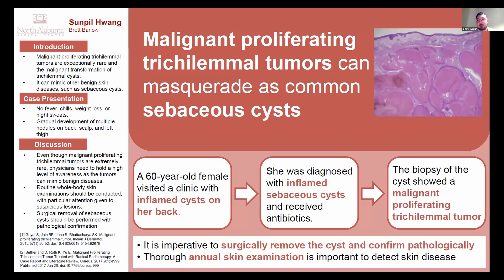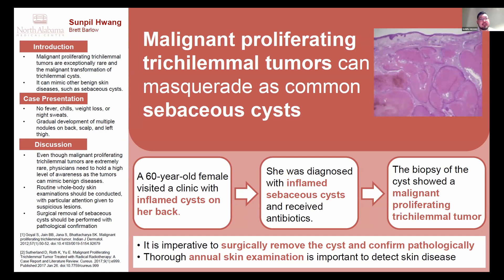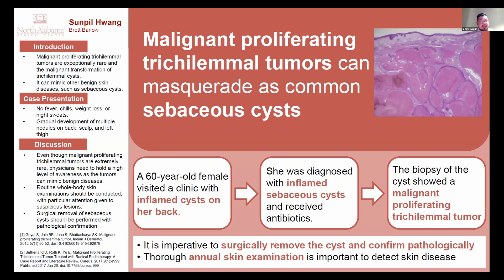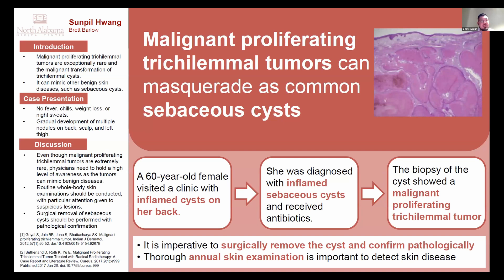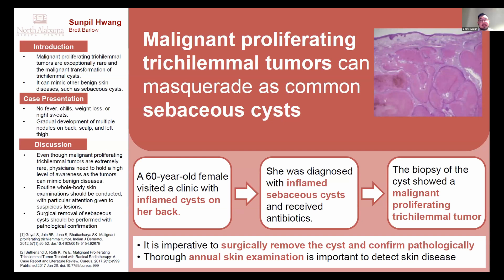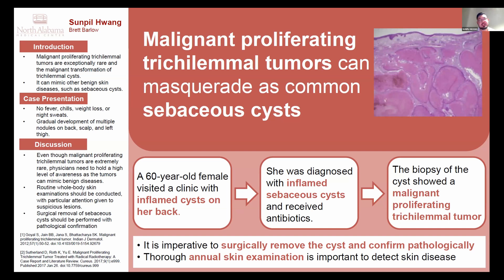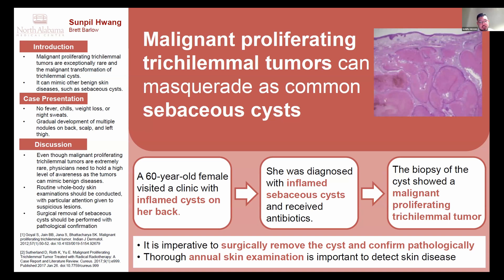A Very Rare Case of Malignant Proliferating Trichilemmal Tumor Masquerading as Sebaceous Cyst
Co-Authors:
Sunpil Hang, MD, Brett Barlow, MD, Internal Medicine, Hematology/Oncology Attending, Clearview Cancer Institute, Florence, AL

In this presentation, I will discuss a rare and intriguing case of a malignant proliferating trichilemmal tumor, emphasizing its potential to be misidentified as a simple sebaceous cyst. I will highlight the necessity for surgical removal and pathological confirmation of sebaceous cysts to ensure accurate diagnosis. Finally, I will underscore the critical importance of thorough and routine skin examinations in clinical practice.

References:
1. Goyal S, Jain BB, Jana S, Bhattacharya SK. Malignant proliferating trichilemmal tumor. Indian J Dermatol. 2012;57(1):50-52. doi:10.4103/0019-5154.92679

2. Kemaloğlu CA, Öztürk M, Aydın B, Canöz Ö, Eğilmez O. Malignant proliferating trichilemmal tumor of the scalp: report of 4 cases and a short review of the literature. Case Reports Plast Surg Hand Surg. 2022;9(1):158-164. Published 2022 May 23. doi:10.1080/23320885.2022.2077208

3. Singh P, Usman A, Motta L, Khan I. Malignant proliferating trichilemmal tumour. BMJ Case Rep. 2018;2018:bcr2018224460. Published 2018 Aug 17. doi:10.1136/bcr-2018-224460